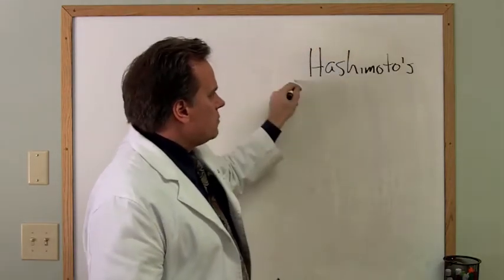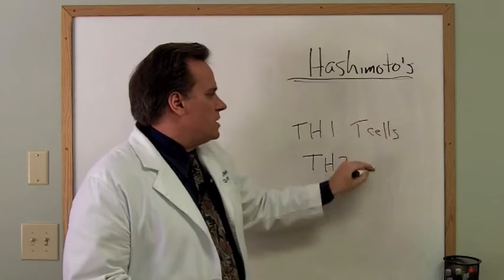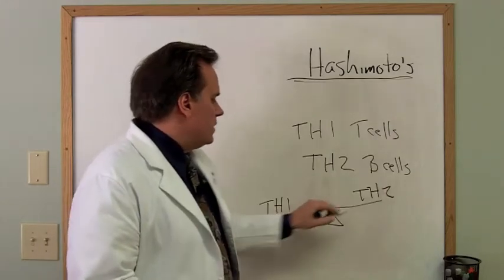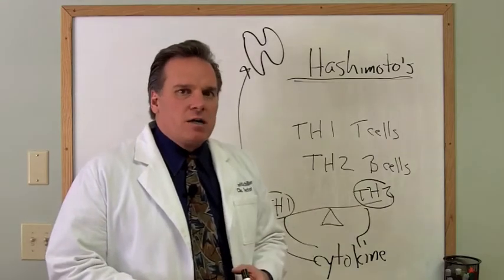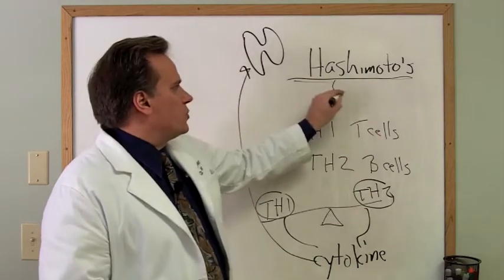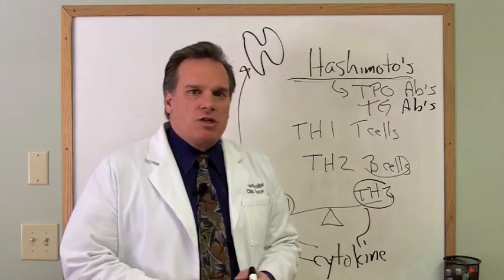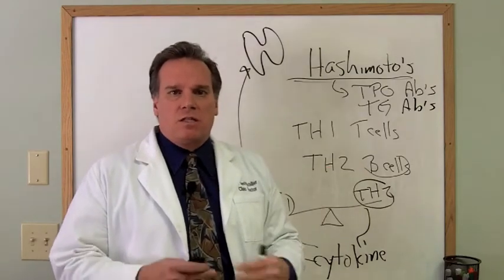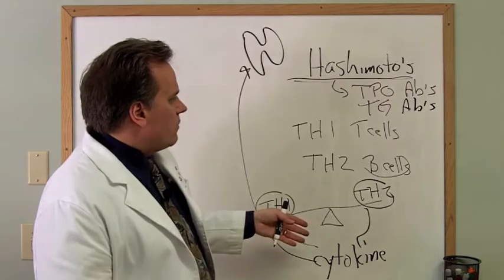Avon CT Low Thyroid from Autoimmune Hashimoto's